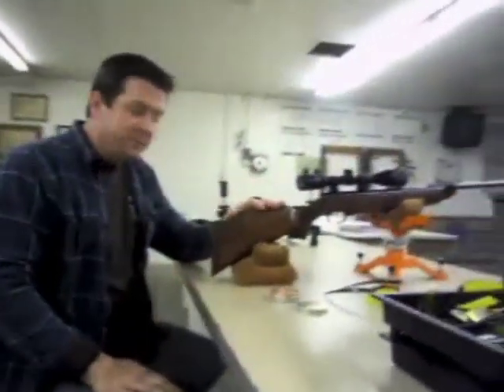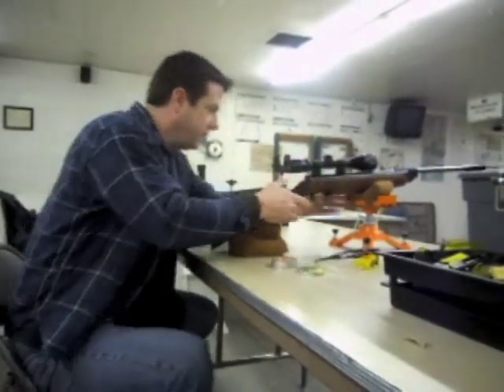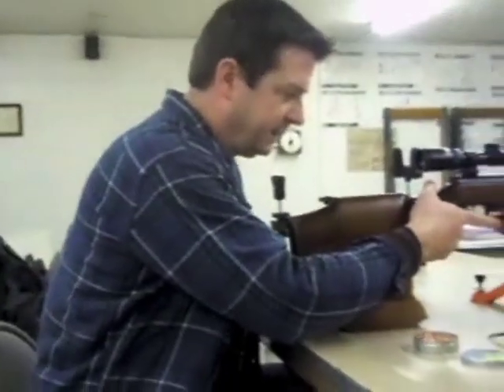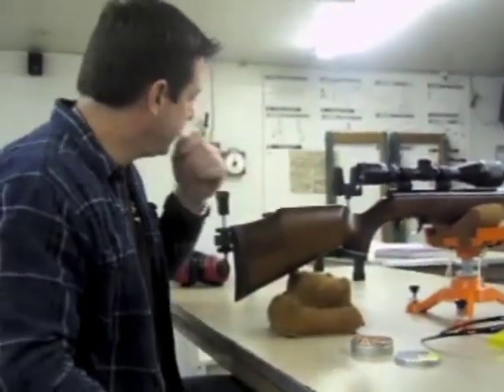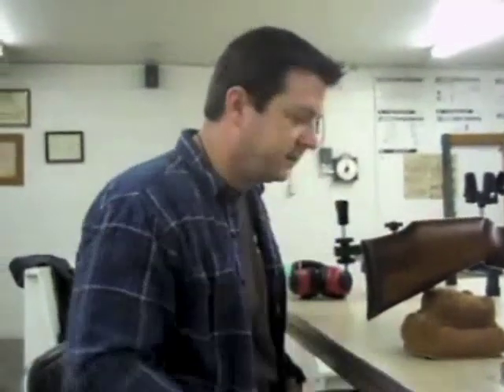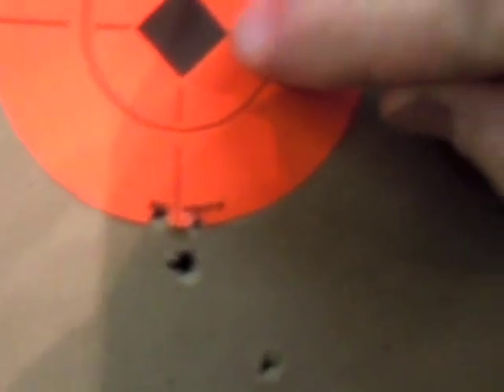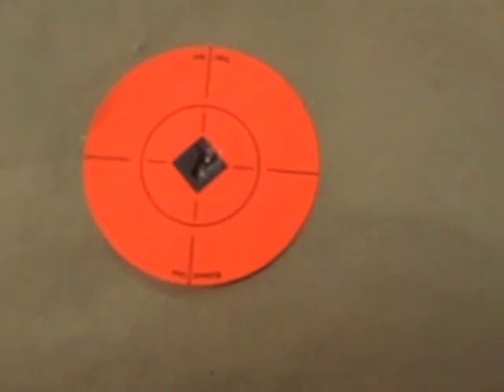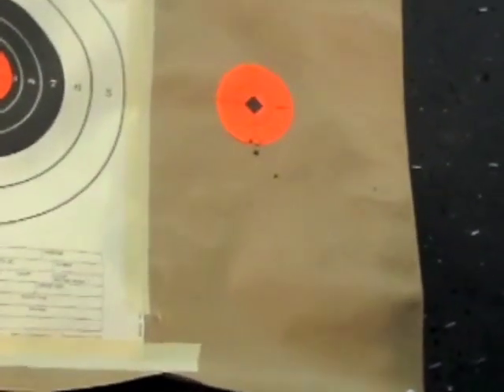Artillery Hold - Kasen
We show a simple comparison, using a Beeman R9 air rifle, of an artillery hold versus a fixed, rigid hold.